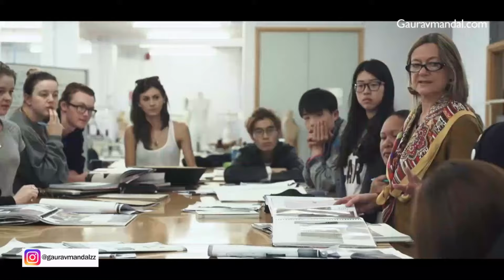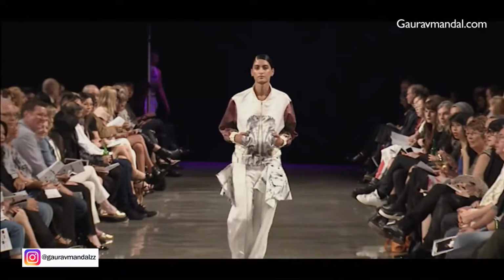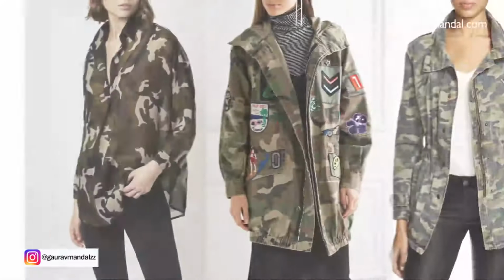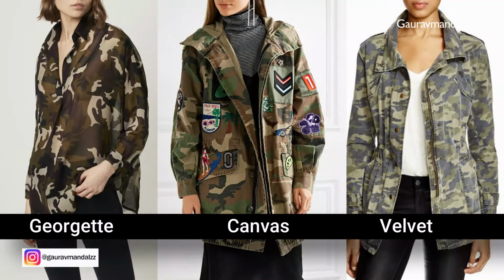Free Fashion design classes ! Most important skill in Fashion design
Most important skill in Fashion design

You can ask me question to get a personalized video response
in the following  languages : Hindi, English, Punjabi,Bangla ,Haryanvi,

F A S H I O N  D E S I G N   P R O C E S S :

F A S H I O N   I L L U S T R A T I O N :

fashion skill
manish malhotra